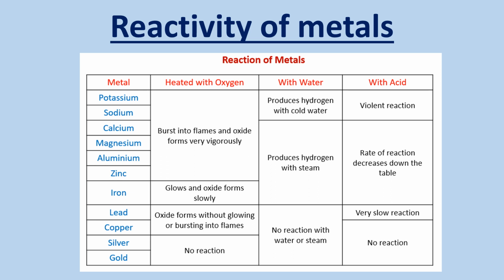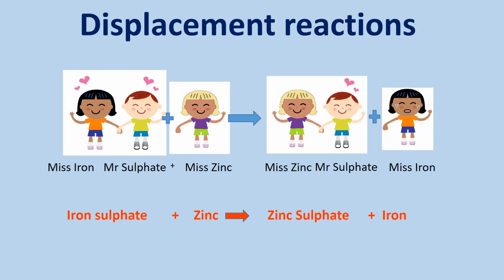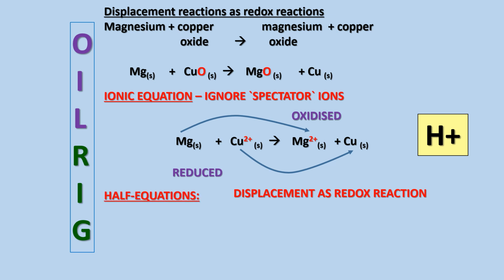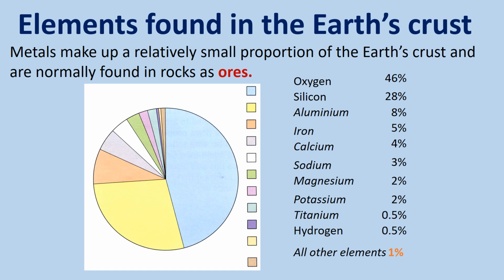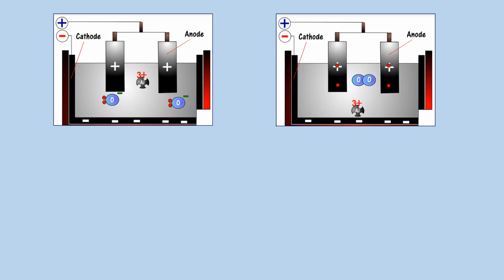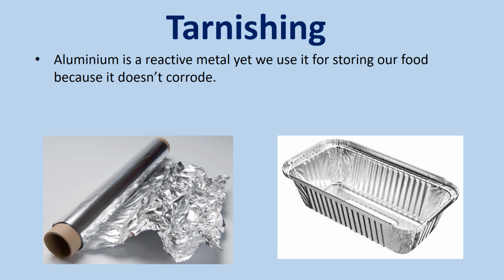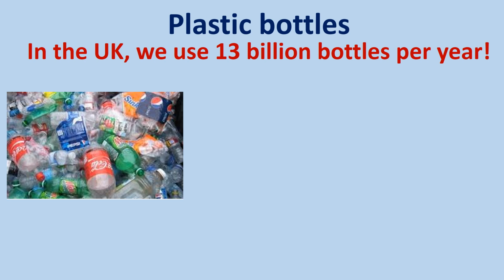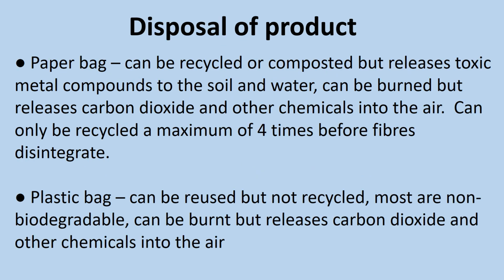7. Edexcel CC11 Obtaining and Using Metals paper 3